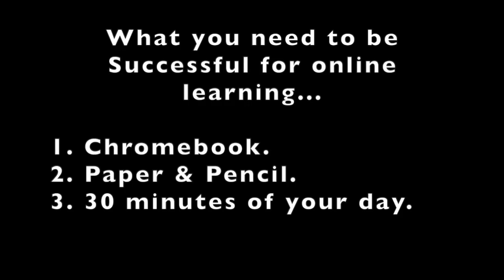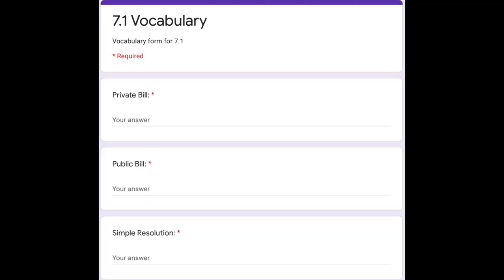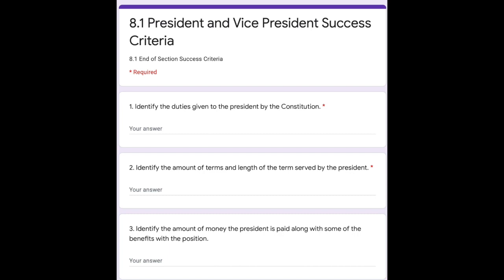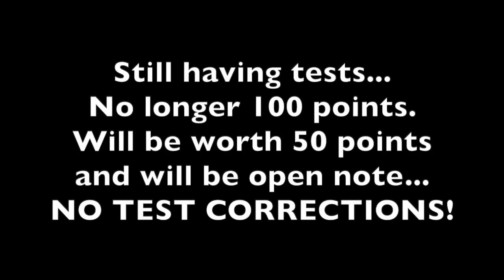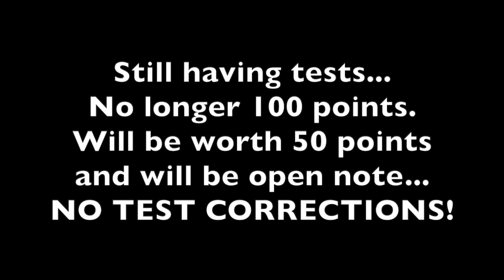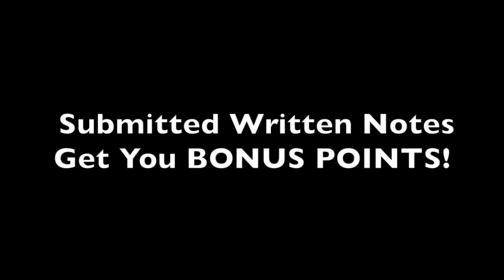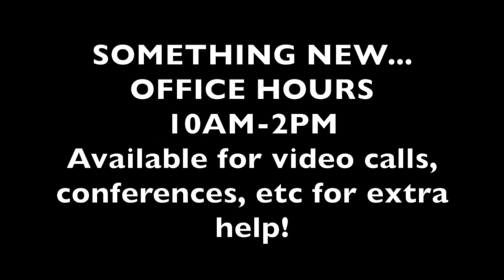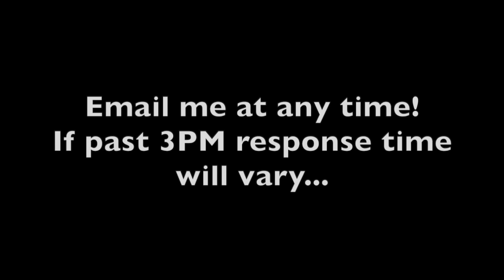Getting Started with Online Learning!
Students in this video you will see what we will be in our online classroom along with some expectations. Things shouldn't be too unfamiliar to you as we have done everything that is expected to be completed in our class before. Only now it will be done via google forms and google classroom!